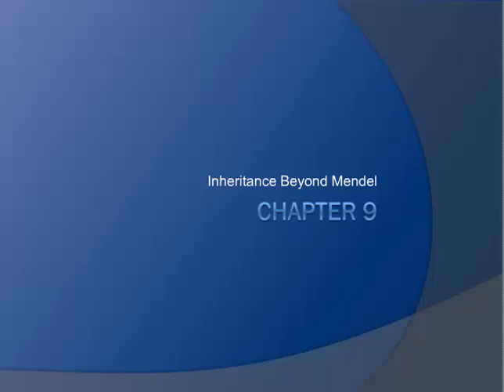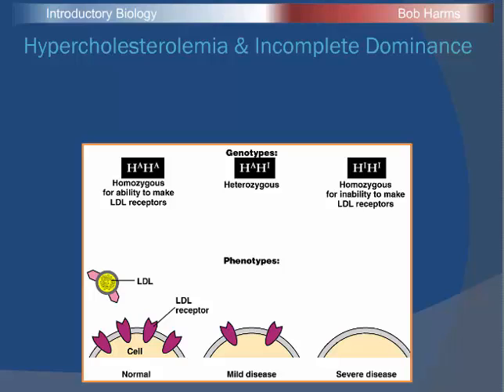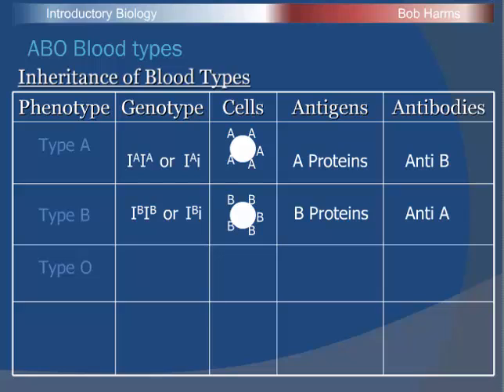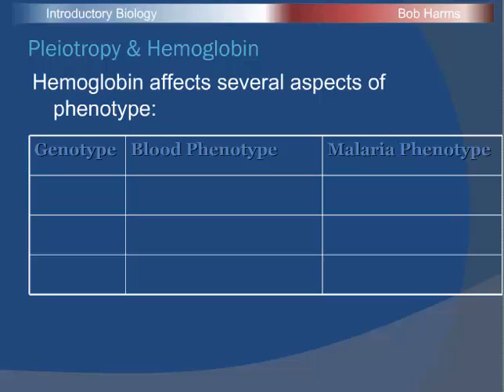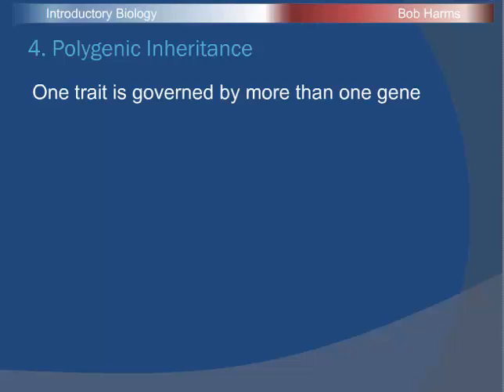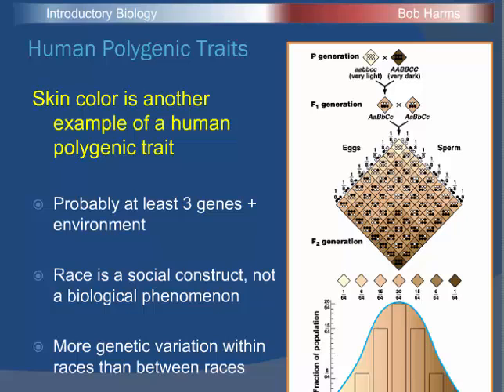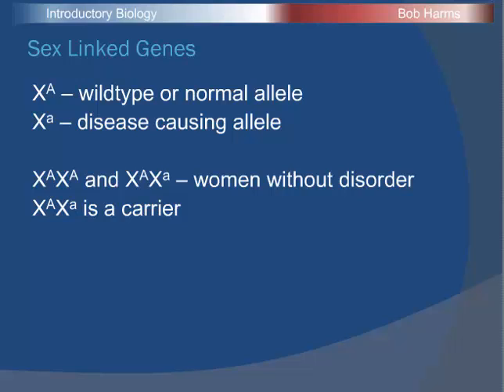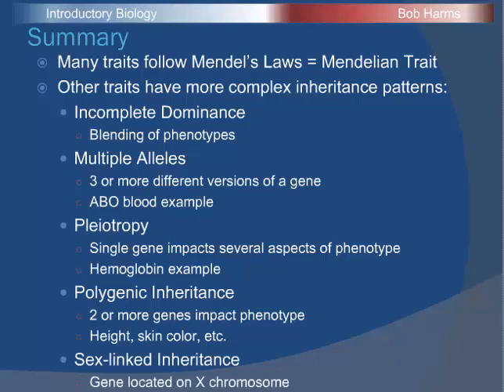18 Beyond Mendel